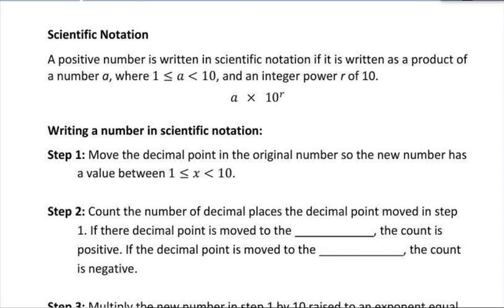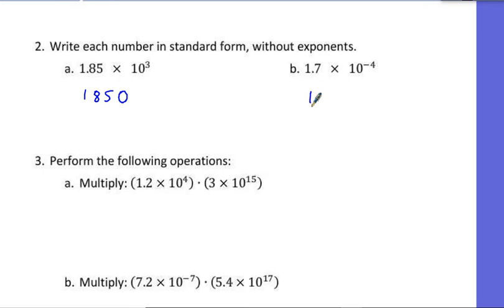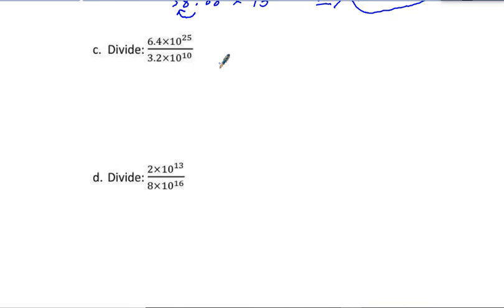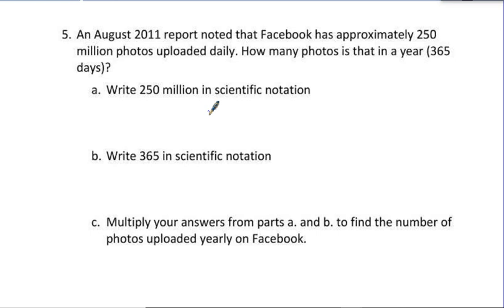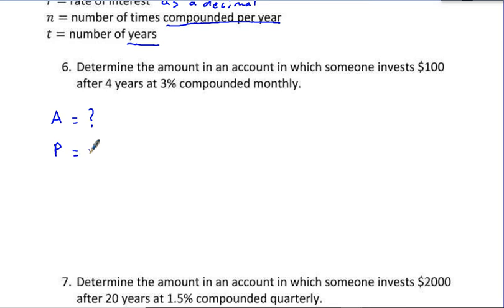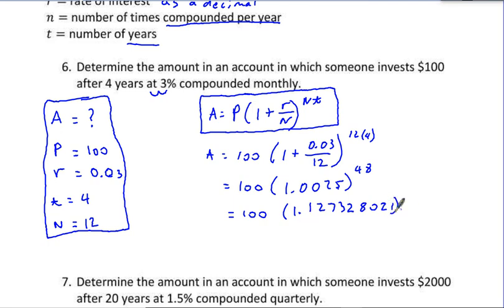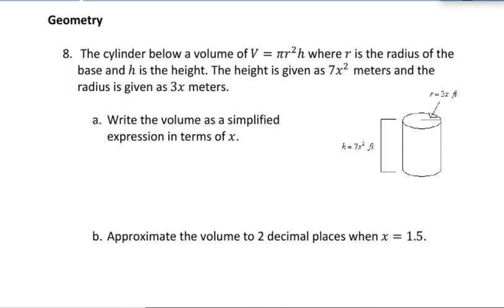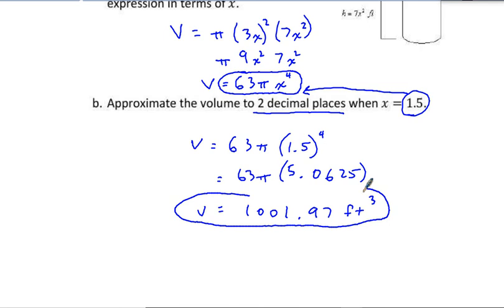HCC 022 - 2 Applications of Exponents